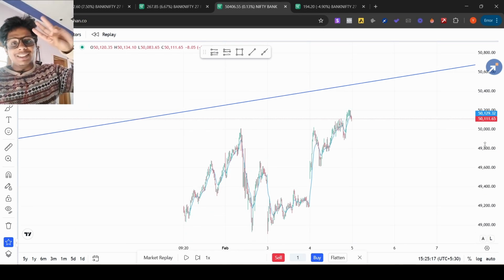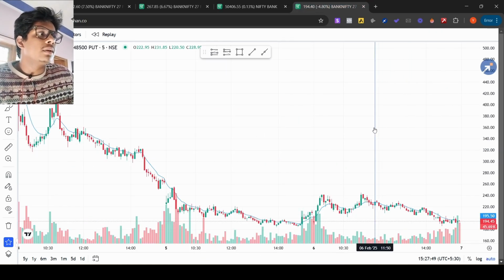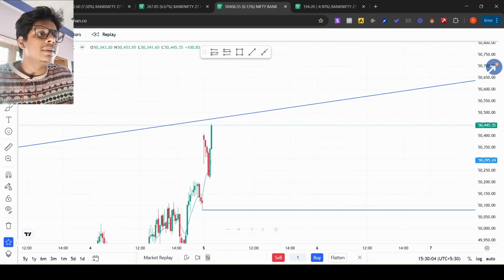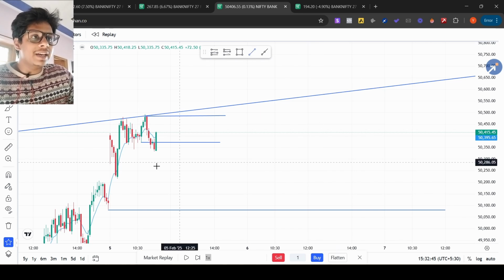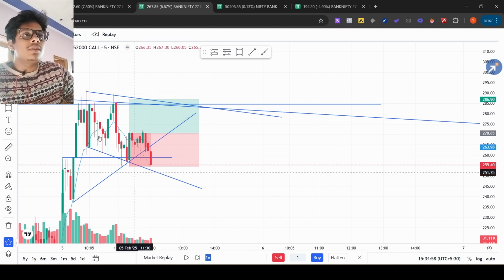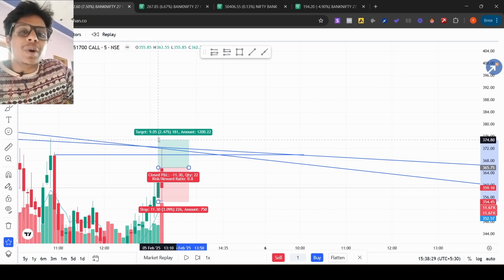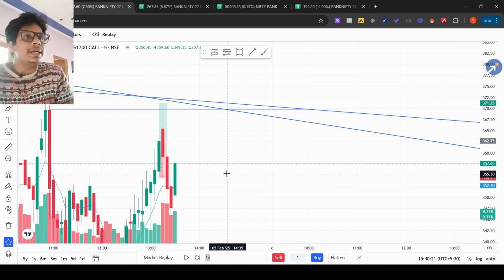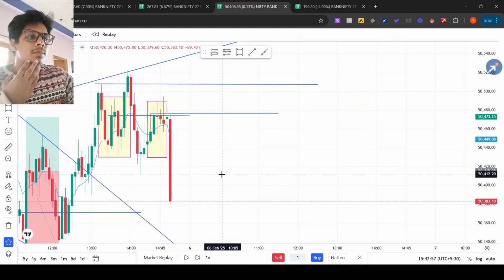"Hard work is worthless for those that don't believe in themselves."- Naruto Uzumaki (Naruto)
Day 16 of my trading journey was a tough one. 📉 I took 3 trades, and unfortunately, all ended in losses. Two trades were based on analysis, but the third was purely driven by anger and revenge trading, as I wanted to recover my losses—something every trader must avoid.

However, losses are only lessons if you learn from them. Today, I’ve deeply introspected, identified my mistakes, and am now ready for the best. Let’s keep improving! 🚀